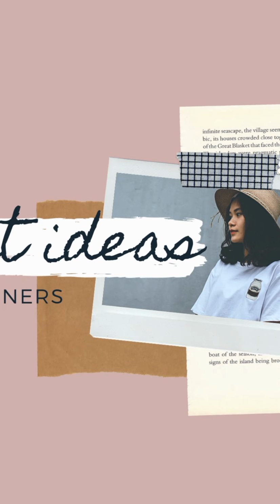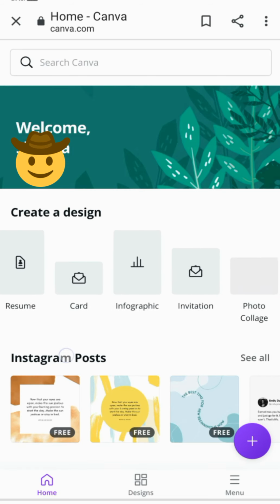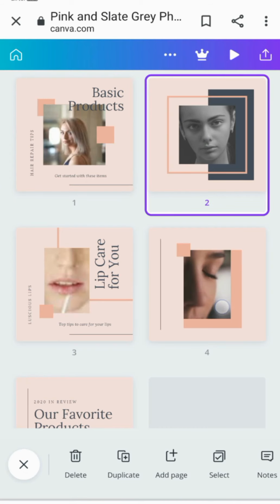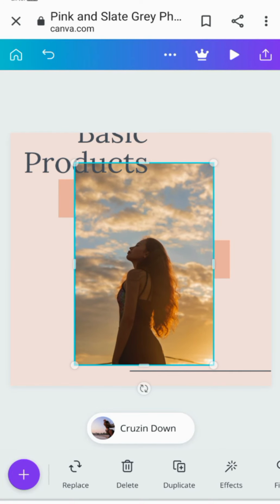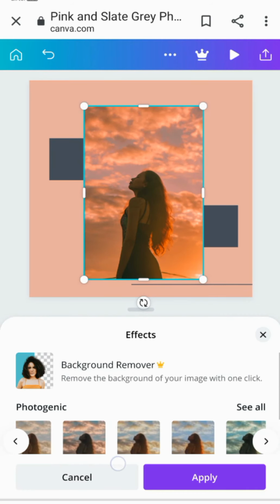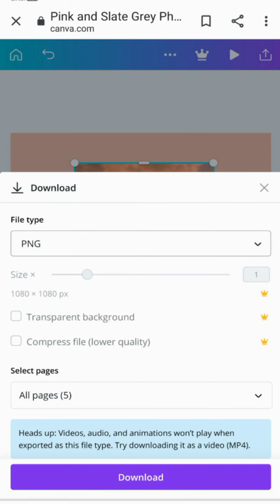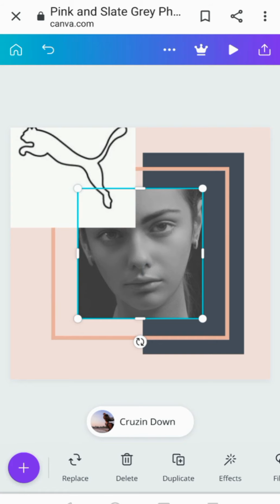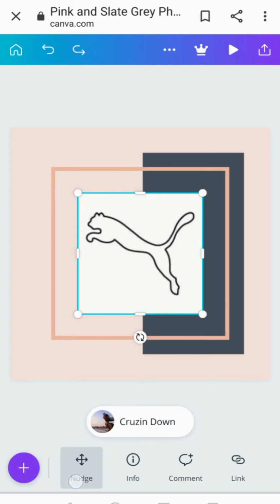Photo editing for beginners | How to edit photos with Canva | photo editing tips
I hope this can help you somehow to edit your pictures. This the easiest way you can edit and is not time consuming at all.

You can download the canva app or
You can go to canva from this link:

Please ask in the comments if you have any doubts I'll be happy to help you all.

Thanks 💕